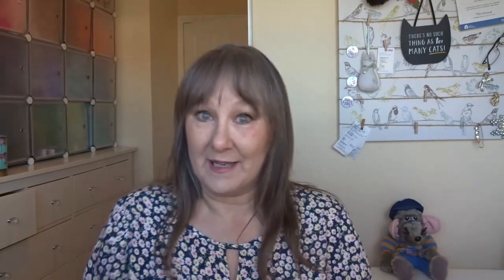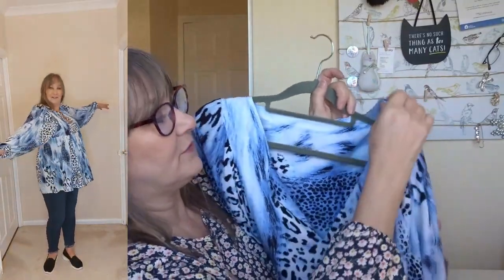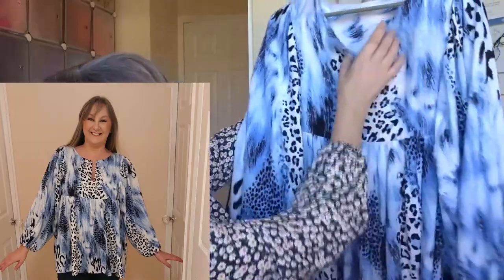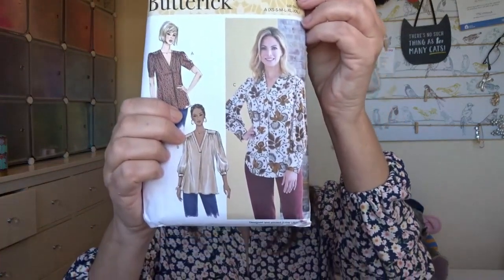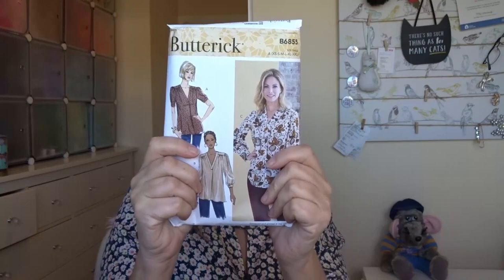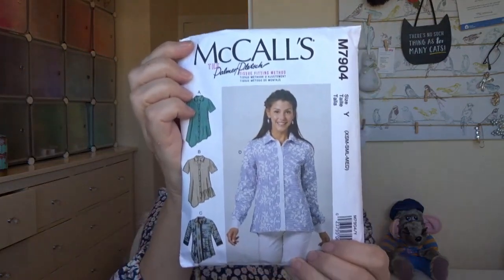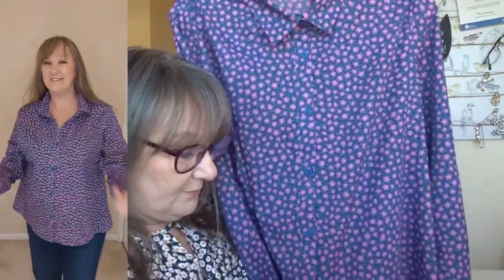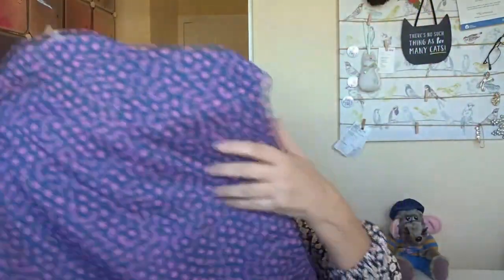Dressmaking / Blouses, Shirts I made in February 2023 - Using Pound Fabrics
Hi everyone, hope you enjoying seeing what I made in February 2023.